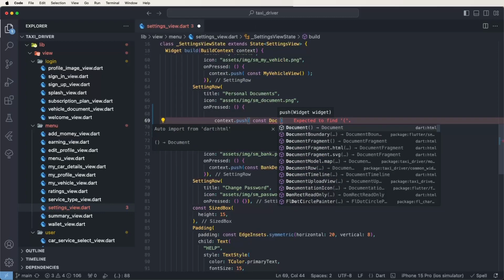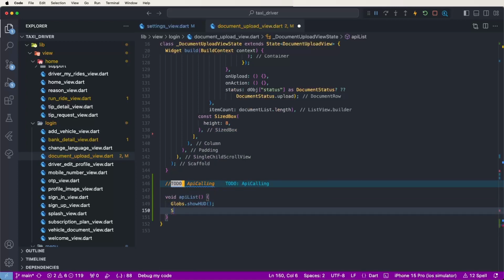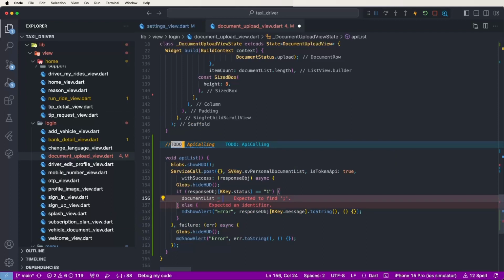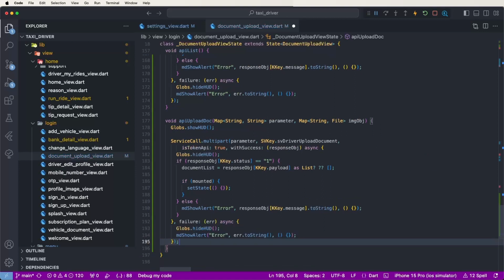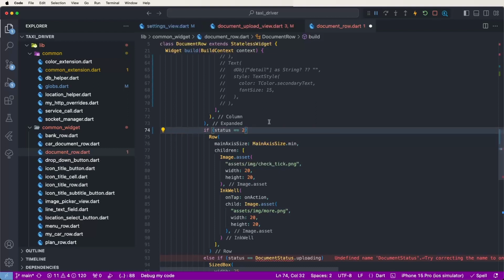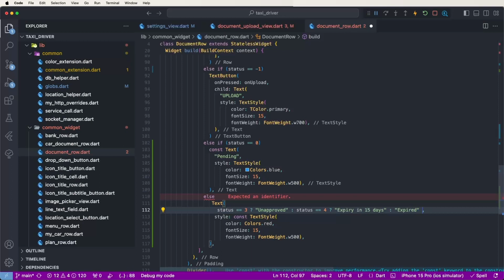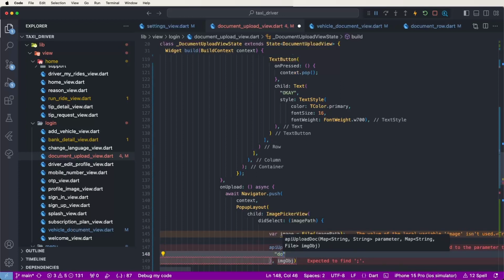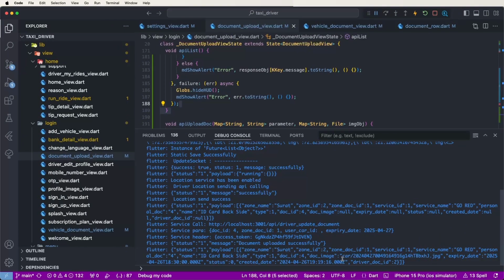Flutter Taxi App: Managing Driver Personal Documents with REST API Integration #60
Discover how to develop a Flutter taxi app feature for handling driver personal documents with seamless REST API integration. This tutorial covers document listing and uploading functionalities for enhanced driver management.

📝 Highlights:

- Document Management: Building UI components to list and upload driver personal documents.
- REST API Integration: Implementing communication with backend services for fetching and storing document data.
- File Uploads: Enabling users to upload documents securely from the Flutter app to the server.
- Error Handling: Ensuring robust error handling mechanisms to handle various scenarios during document management.
- UI/UX Design: Creating intuitive and user-friendly interfaces for an enhanced user experience.

🔍 What's Covered:

- Designing UI screens for displaying driver personal documents and facilitating document uploads.
- Integrating Flutter app with backend REST APIs for fetching and updating document information.
- Implementing file upload functionality using Flutter plugins and handling file storage on the server.
- Enhancing security measures to protect sensitive document data and user privacy.

🖥️ Features:
Empower developers to implement comprehensive features for managing driver personal documents within their Flutter taxi app, fostering efficient driver management and compliance.